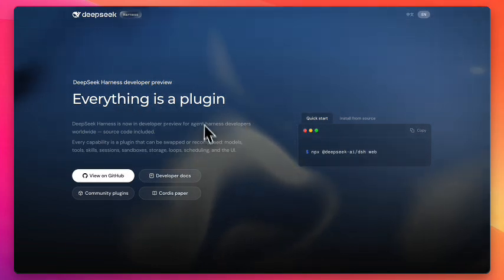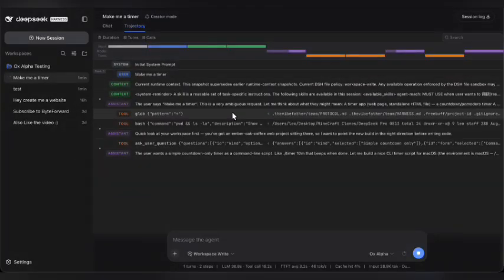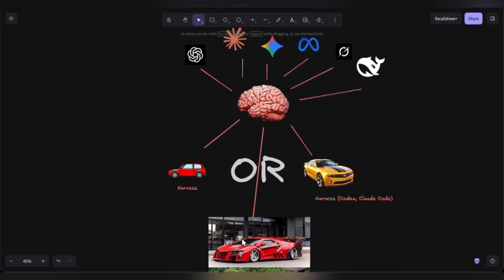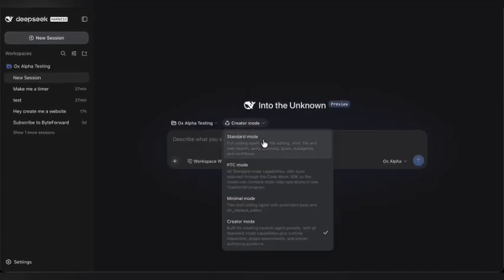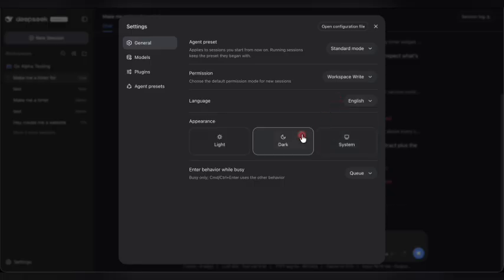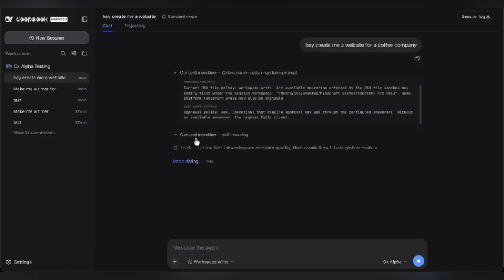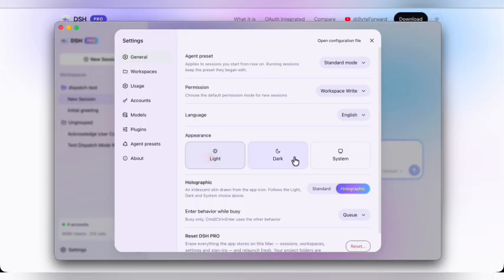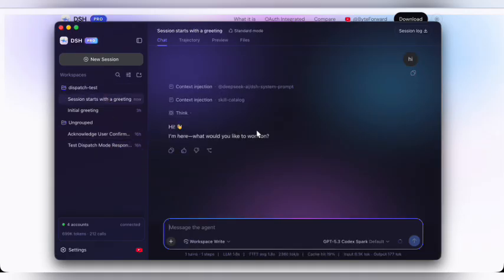DeepSeek Harness is horrible so i fixed it and made DSH Pro!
This DeepSeek Harness tutorial covers setup, plugins, modes and the workflow, followed by DSH Pro—my unofficial native Mac app built from a fork of the harness. Jump to 5:26 for official setup or 13:51 for the DSH Pro section.

DeepSeek Harness is one of the most customizable AI coding harnesses available right now, but how does it actually compare to Claude Code and Codex? In this video, I break down DeepSeek Harness, PTC mode, plugins, presets, trajectory tracking, installation, and the biggest limitations you should know about.

I’ll also show you DSH PRO, my native macOS version of DeepSeek Harness, built to make launching and using the harness much easier.

Topics covered: DeepSeek Harness, DeepSeek AI, Claude Code, OpenAI Codex, AI coding agents, PTC, programmatic tool calling, AI coding tools, and agentic coding.

0:00 OPENING
1:13 EVERYTHING IS A PLUGIN
2:29 TRACEABILITY AND TRAJECTORY
3:14 THE DEVELOPER PREVIEW WARNING
4:24 CLAUDE CODE AND CODEX
5:26 SETTING IT UP
6:58 THE LOCAL INTERFACE AND DSH PRO
7:30 THE FOUR MODES
9:31 SETTINGS AND MODELS
10:12 API KEYS AND PLUGINS
11:51 USING THE HARNESS
12:15 TRAJECTORY AND SESSION FORKING
13:03 THE BIGGER PICTURE
13:51 DSH PRO
14:21 WHAT I ADDED
14:50 DISPATCH MODE
15:16 INSTALLATION AND ACCOUNTS
15:41 OPENROUTER
16:07 USAGE, WORKSPACES, AND THEMES
16:42 THE EVERYDAY WORKFLOW
17:14 FINAL VERDICT

⚡ QUICK START — ORIGINAL DEEPSEEK HARNESS

Install Node.js, open Terminal and run:

npx @deepseek-ai/dsh web

DSH PRO is an enhanced desktop client built on DeepSeek Harness. DeepSeek Harness is MIT licensed. DSH PRO runs locally on your Mac and gives an AI agent access to files and shell commands, so only use it with folders and accounts you trust.